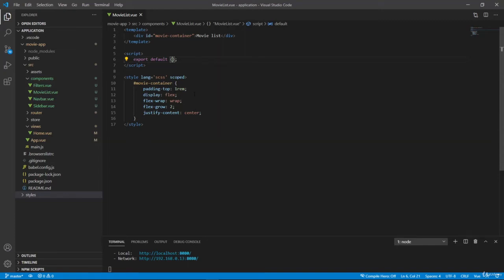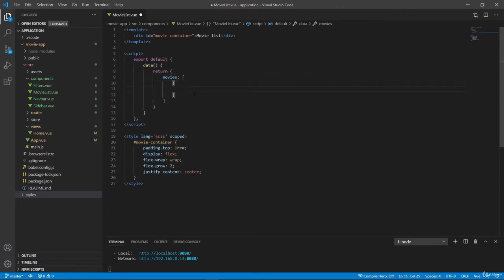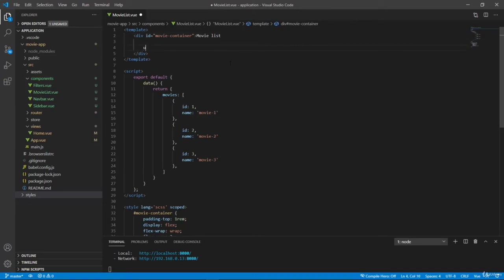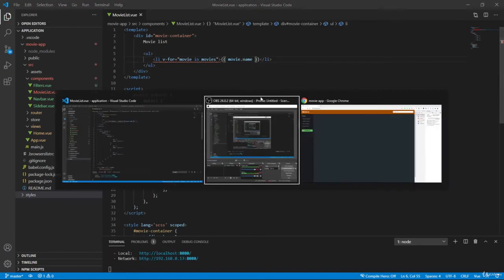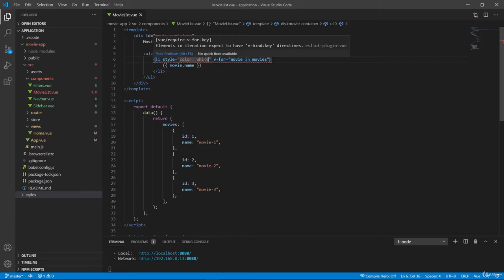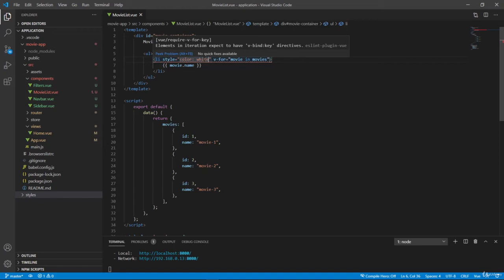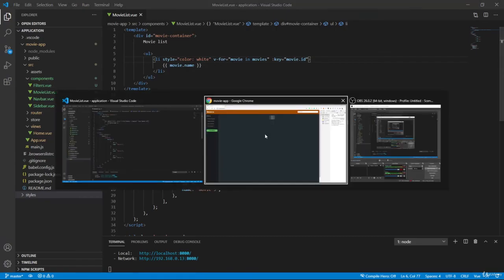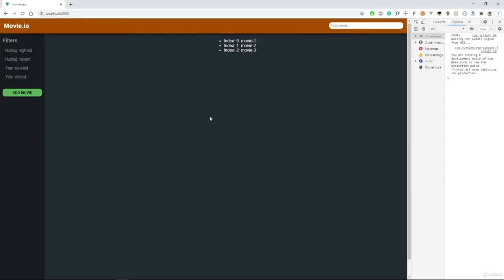2.4 Introducing v for directive and key attribute